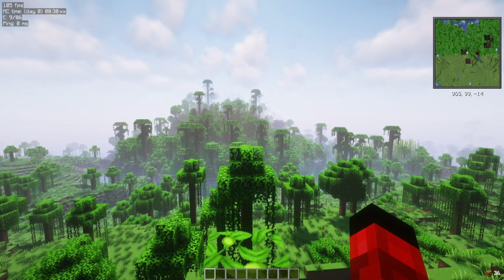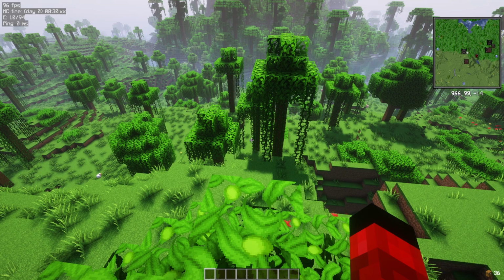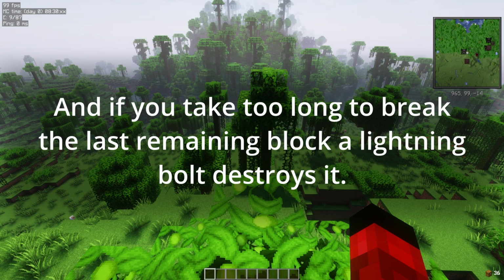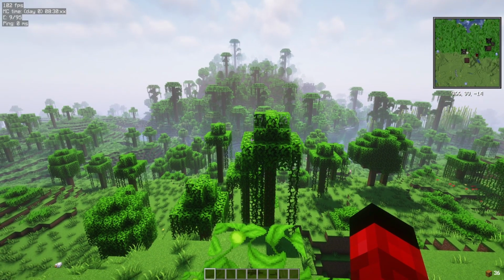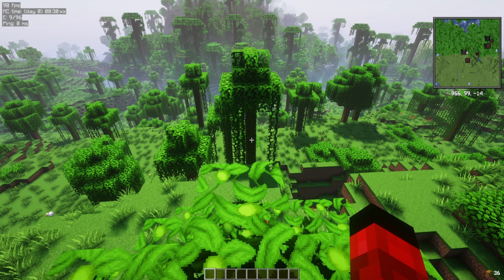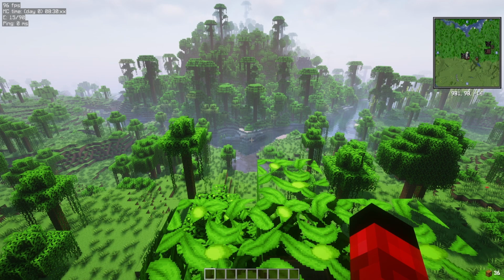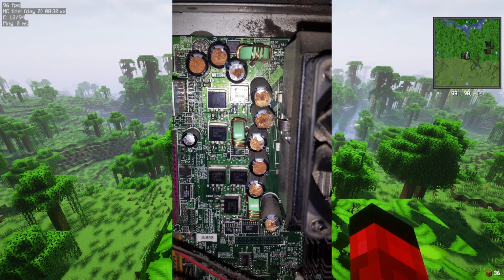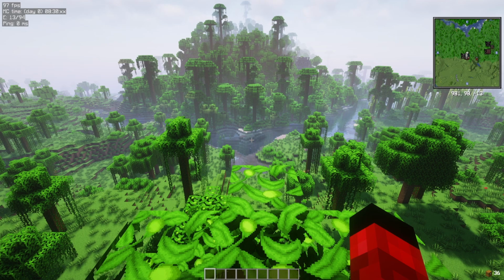All the computers I've owned - Episode 2 - IBM Netvista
0:00 Introduction.

1:32 How and Why I got this coputer.

6:54 Overview and Specs.

10:31 The pre installed game library.

35:30 Bad capacitors on the motherboard.

48:10 My later experiances with this computer.

59:57 The fate of this computer.

1:01:06 How I saved the files on the computer including the games.

1:03:45 Conclusion.